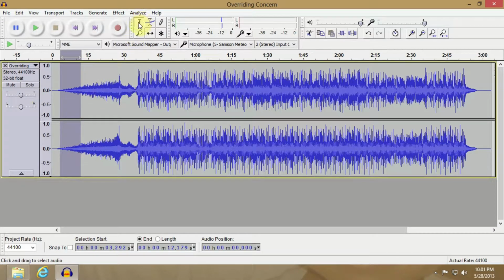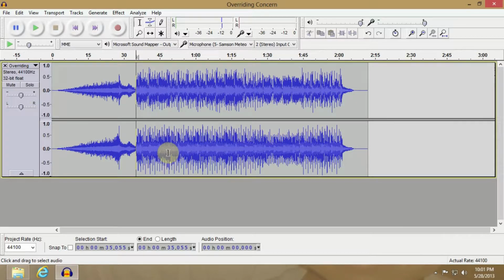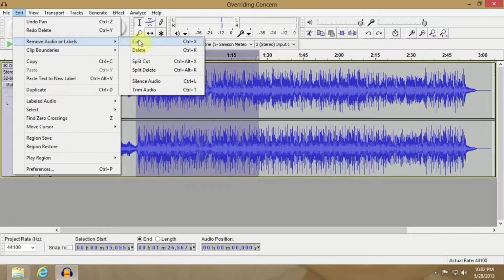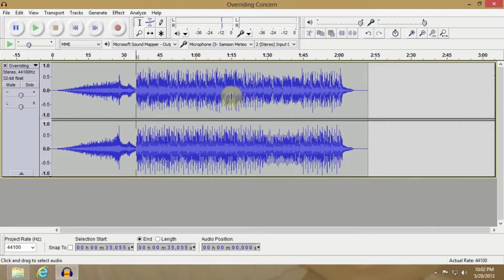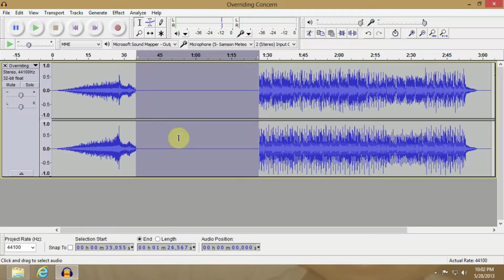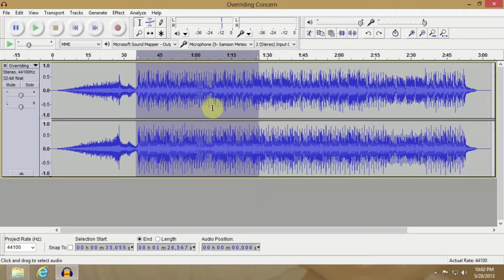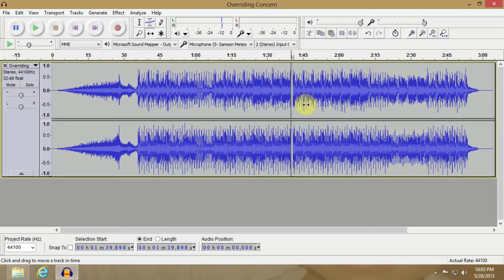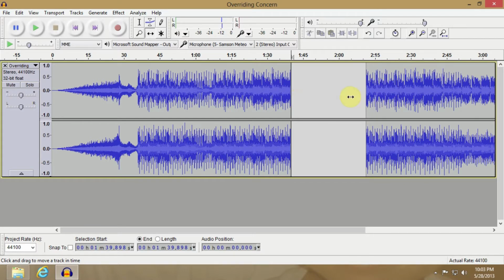Editing & Trimming Audio